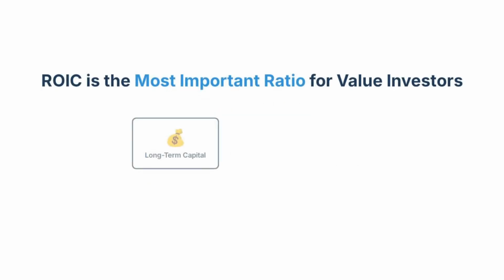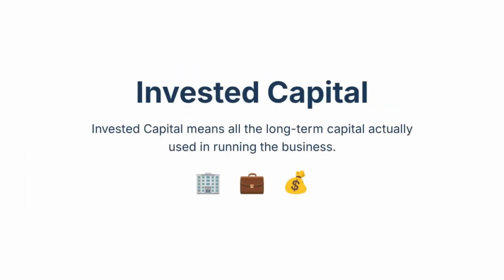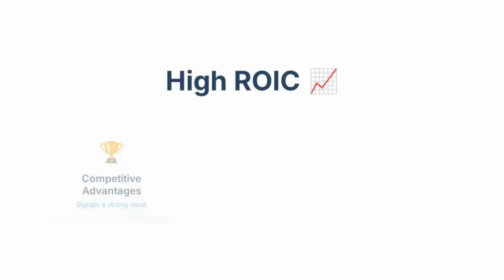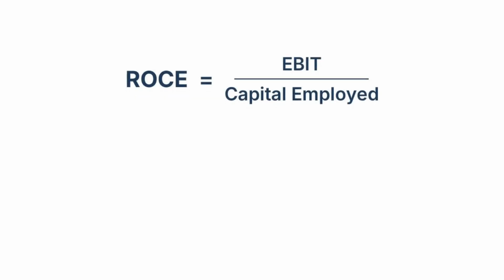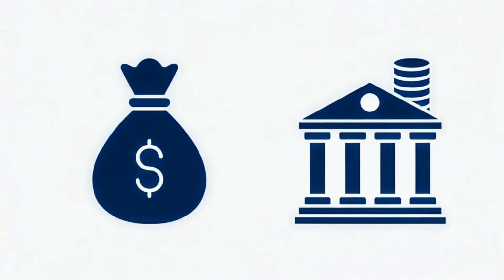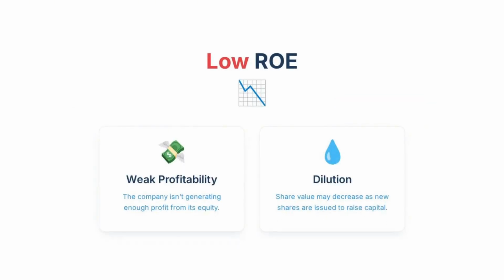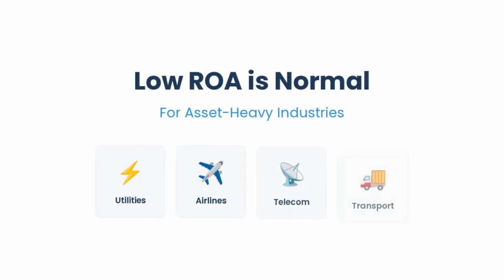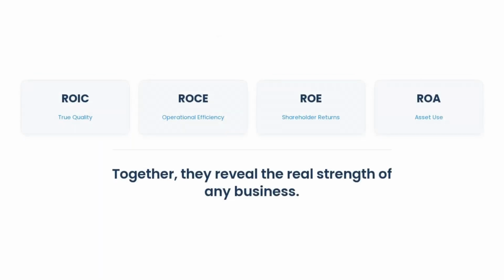My TOP Profitability Metrics Explained: ROIC, ROCE, ROE & ROA (More to come!)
In this video, I break down the four most important profitability ratios: ROIC, ROCE, ROE, and ROA.

You’ll learn what they mean, how they’re calculated using real financial statement items, and what high or low values signal about a company’s quality, efficiency, and long-term value creation.

Whether you’re a value investor, analyst, or beginner, this guide gives you a clear framework to understand business performance.

Chapters:
0:00 Intro
0:44 ROIC
2:10 ROCE
2:57 ROE
3:42 ROA
4:21 In simple